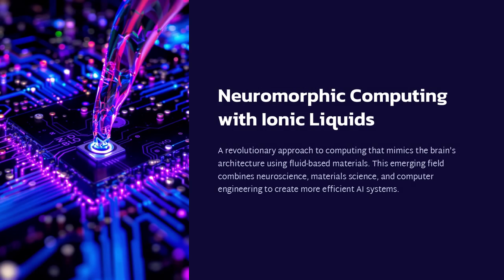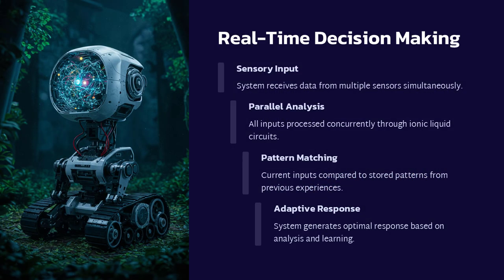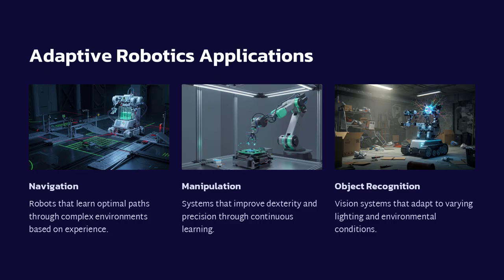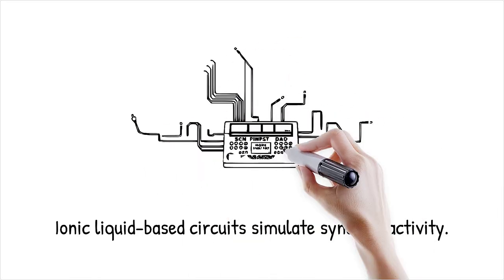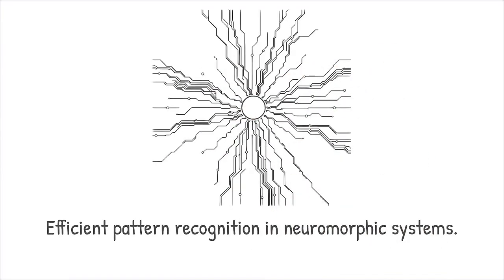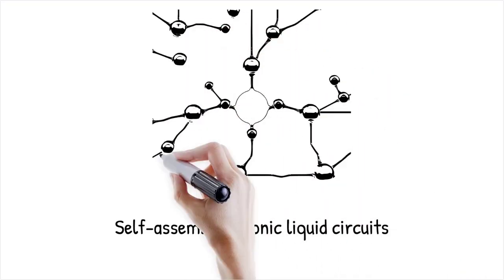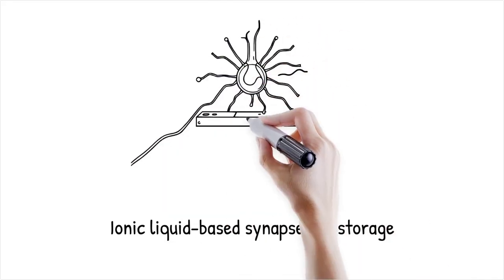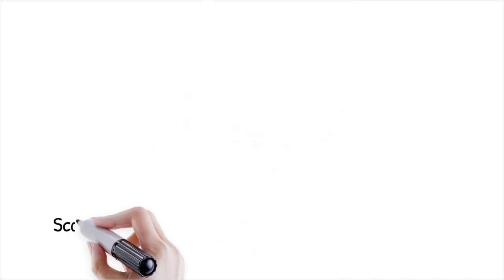How Neuromorphic Computing Thinks Like the Human Brain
Neuromorphic computing with ionic liquids is an innovative field aiming to mimic the brain’s architecture using fluid-based materials. Unlike traditional silicon-based processors, these systems employ ionic liquids—salts in a liquid state at room temperature—as active computing components. With their high ionic conductivity and adaptive electrochemical properties, these materials function similarly to biological neurons and synapses, enabling real-time learning and adaptability.

A key application is in memristors, which “remember” the charge that has passed through them, much like synaptic plasticity in the brain. By controlling ion movement, researchers can adjust resistance, creating energy-efficient AI systems capable of self-learning and real-time adaptation. Unlike traditional processors, which separate processing and memory, neuromorphic systems with ionic liquids can store and process data simultaneously, reducing energy consumption and enhancing efficiency.

The fluid nature of ionic liquids enables dynamic reconfiguration, meaning circuits can alter their structure based on external stimuli—just as the brain rewires itself when learning new information. This adaptability could lead to breakthroughs in pattern recognition, decision-making, and robotics, paving the way for smarter and more resilient AI architectures.

Key Topics Covered in This Video:
🧠 Neuromorphic Computing: Mimicking the brain with ionic liquids.
🔋 Energy Efficiency: Reducing power consumption in AI hardware.
⚡ Adaptive Circuits: How ionic liquids enable real-time learning.
🤖 AI Applications: Smarter robotics, pattern recognition, and decision-making.
🛠️ Future of Computing: Potential breakthroughs in AI hardware.

Context Timestamps:
00:00 - Introduction: What is neuromorphic computing with ionic liquids?
02:30 - How Ionic Liquids Work: Their unique properties in computing.
05:15 - Advantages Over Silicon Processors: Energy efficiency and adaptability.
08:10 - Real-World Applications: AI, robotics, and advanced sensors.
10:30 - Conclusion: The future impact of this technology.

The integration of ionic liquids into neuromorphic computing represents a significant step toward brain-like AI that is more efficient and adaptable than current models. Although still in its early stages, this technology has the potential to redefine AI hardware, offering faster learning, lower energy use, and enhanced flexibility. Could fluid-based computing be the next revolution in artificial intelligence?